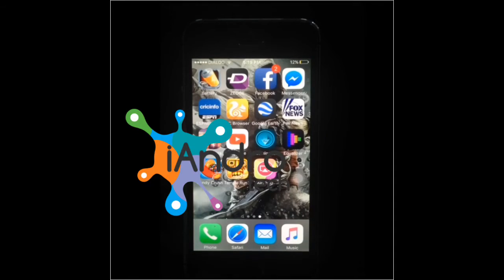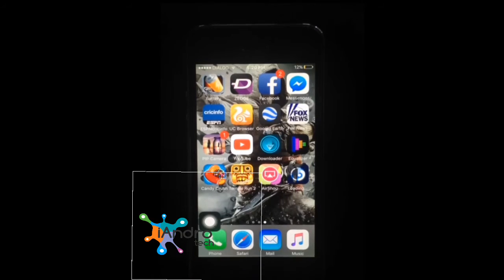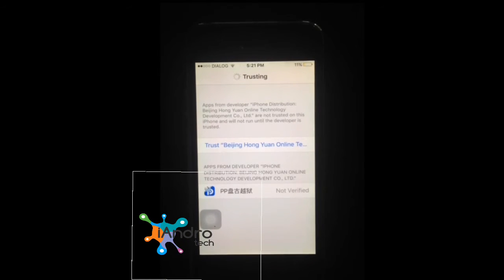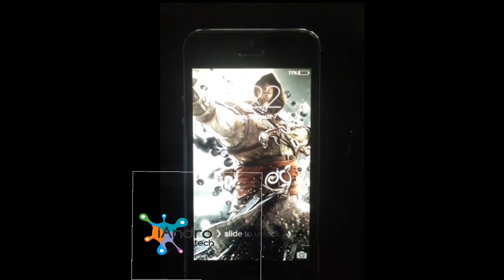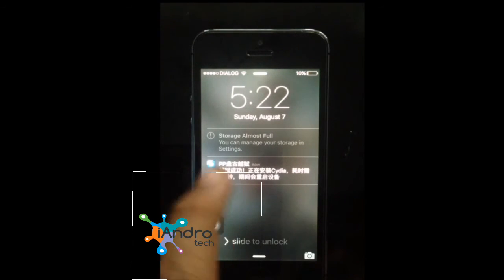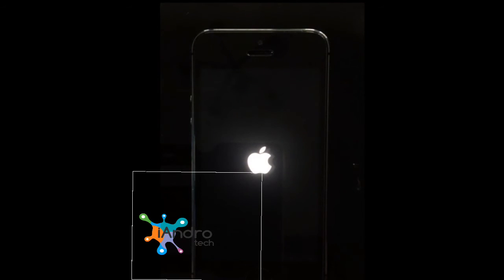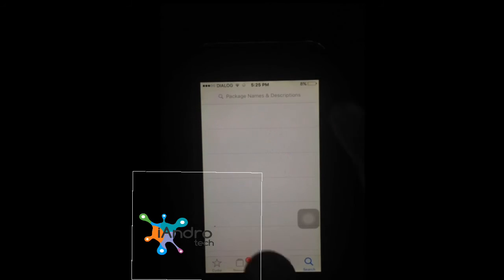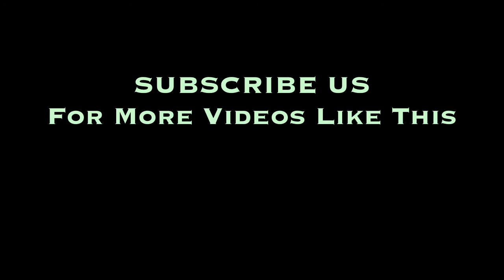Ios 9.3.3 jailbreak (Full Tutorial) Without PC Aug/12/2016 ✔️